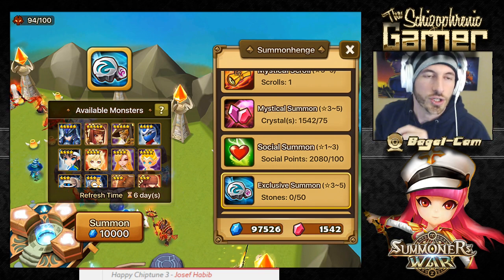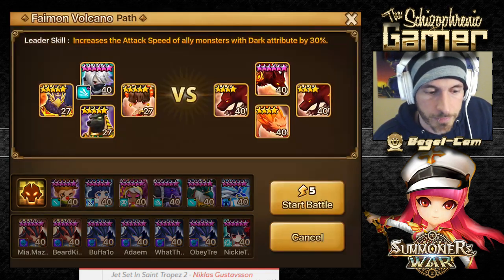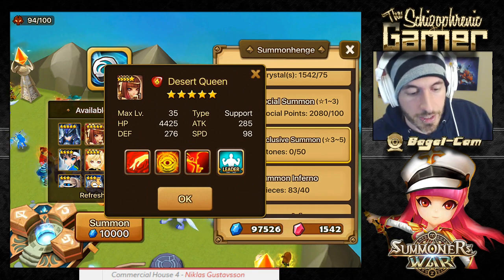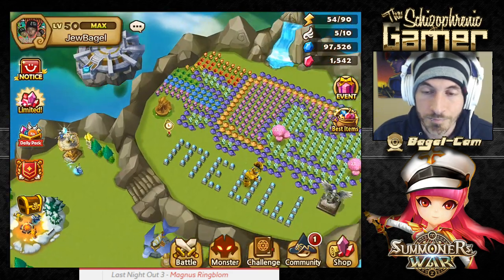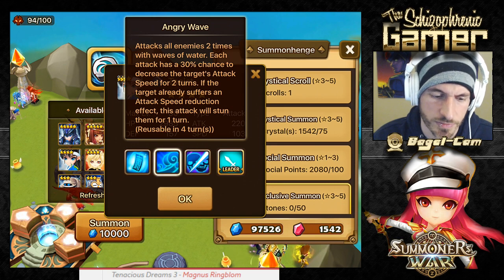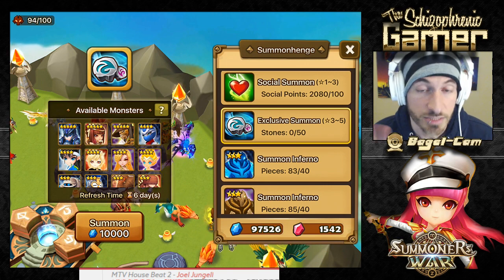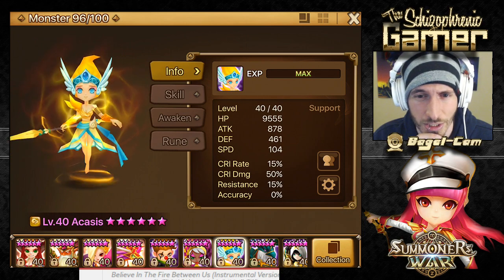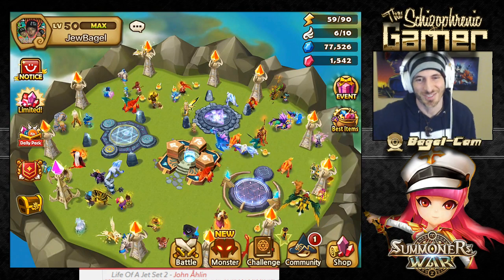SUMMONERS WAR: This Week in Summoning Stones... (Chow/Ritesh/Sekhmet)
Trying something new today, a review on the new Summoning Stones rotation, since many of you might pull these monsters this week.